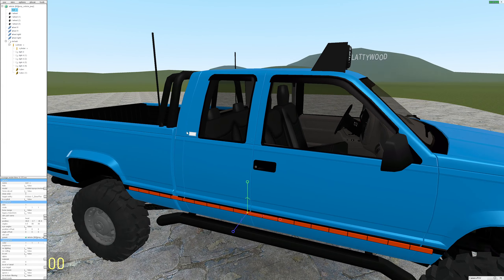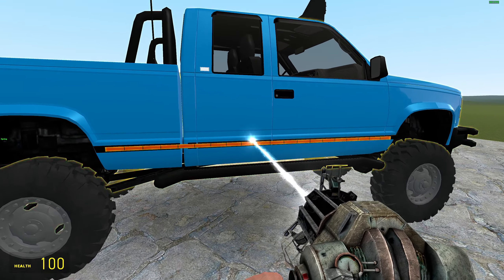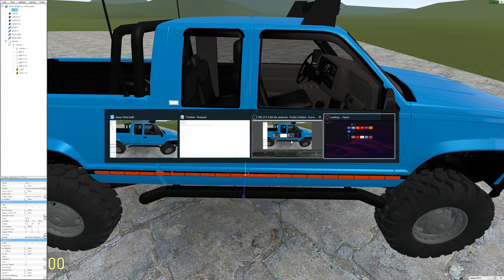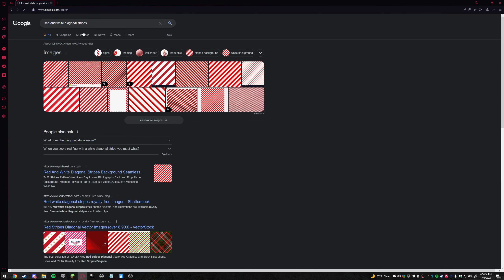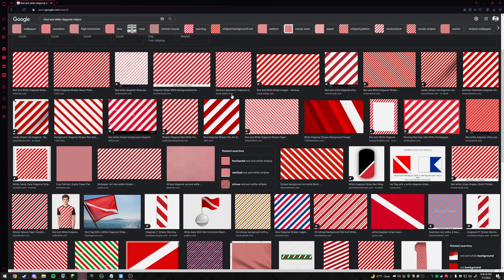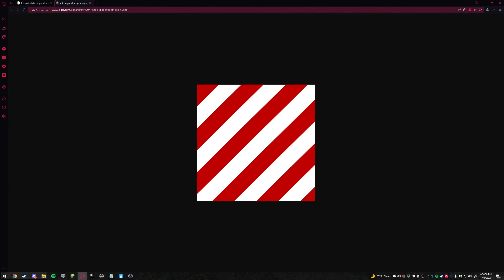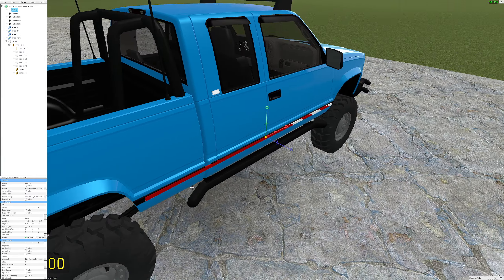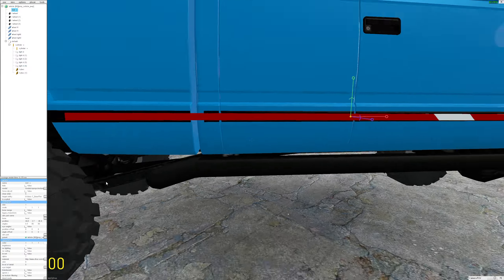Garry's Mod PAC3 Tutorial | How to Port Image URLs onto a Model in PAC3 Editor!